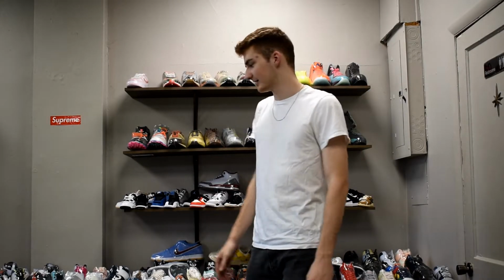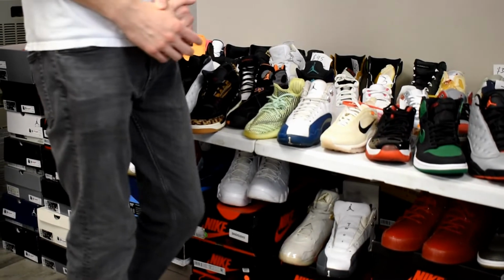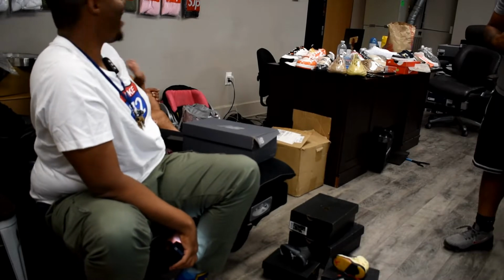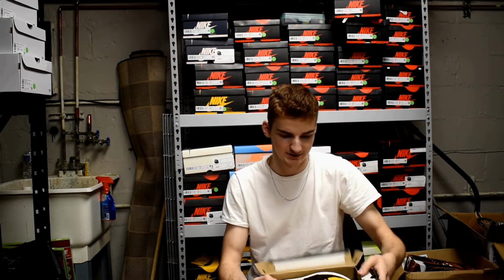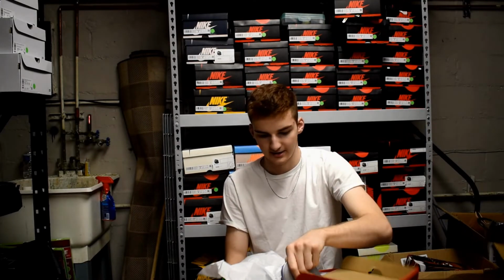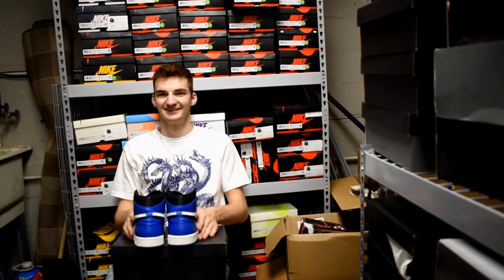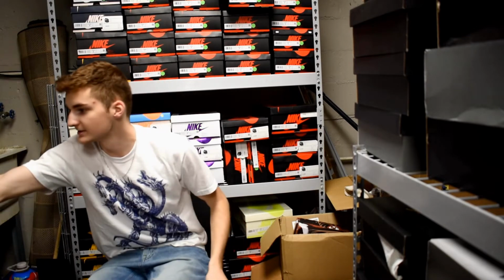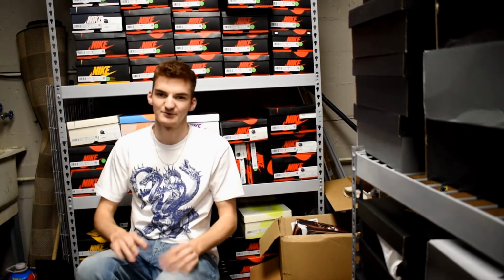Our first video at the store!!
Welcome to the new Youtube channel for RTG Lab. If you are unfamiliar I am RTG Lab and I run operations at The Shoe Trap. We are a sneaker and Streetwear store located in Warren Michigan. With this video and all videos to come our goal is to document the day-to-day lifestyle of running a sneaker store.